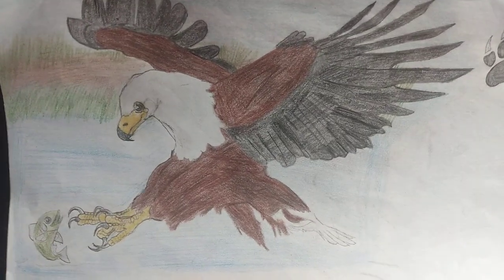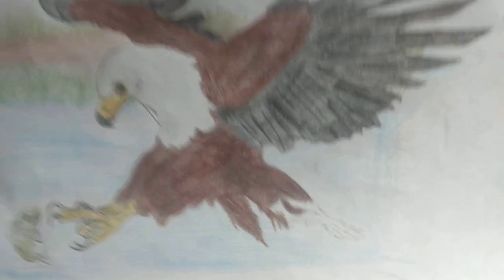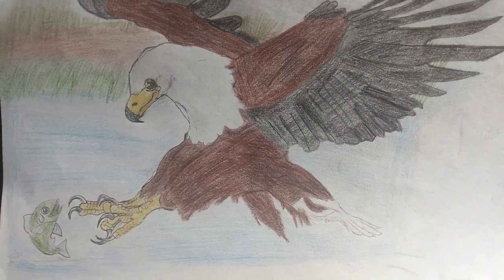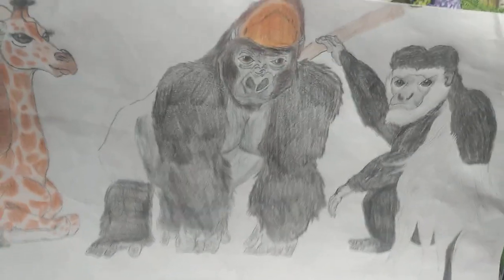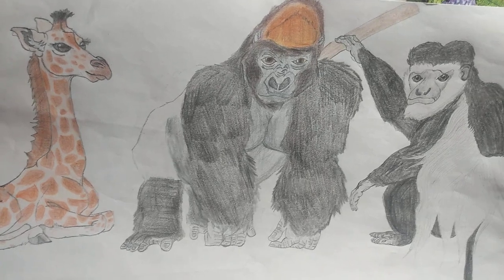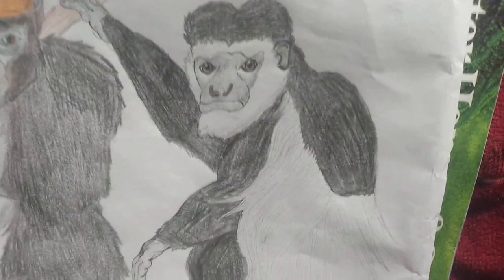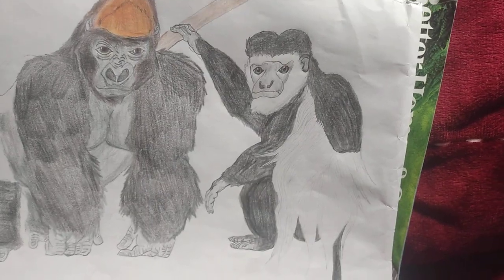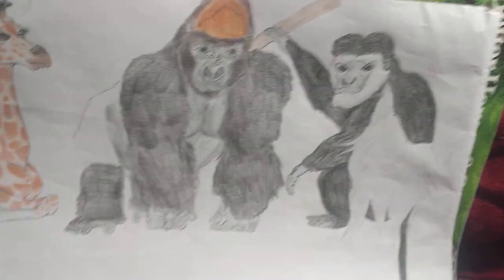Art Showcase pt.2: African Wildlife!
Here's another art showcase with African Wildlife from the African fish eagle to the Mantled guereza! Hope you'll enjoy!